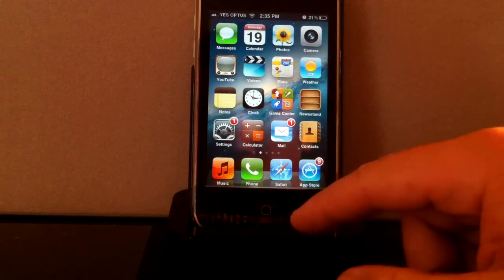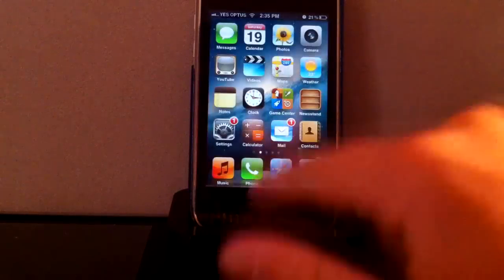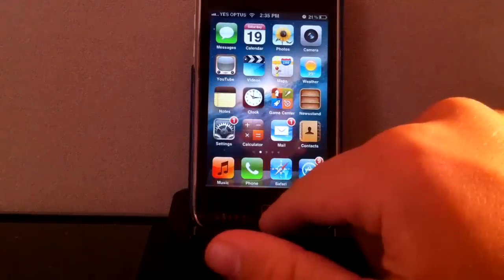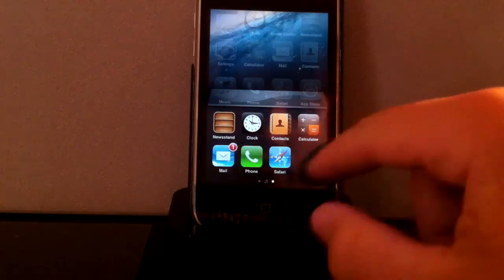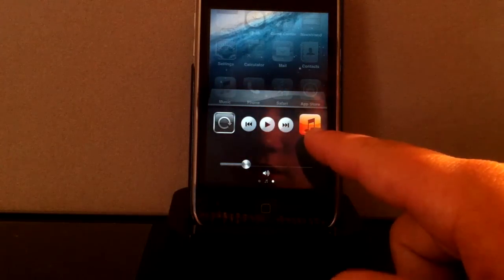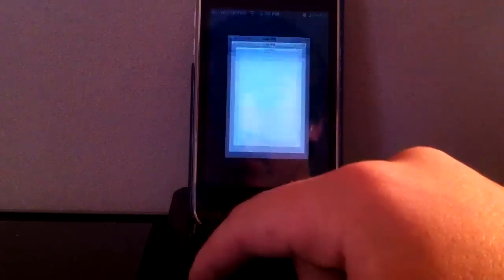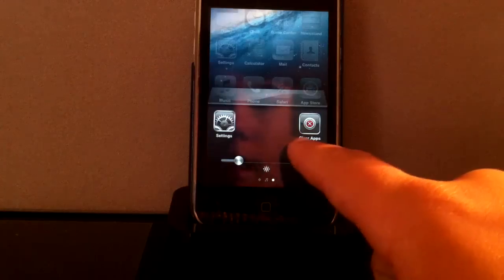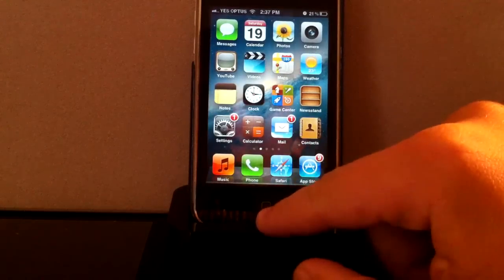Switchy Cydia App Review - Expand iPhone Task Switcher To Include Two Rows of Icons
Switchy is paid cydia tweak which lets you to expands the task switcher to include two rows of icons.